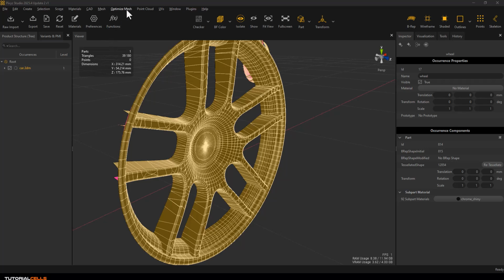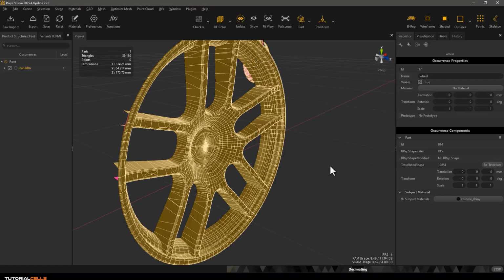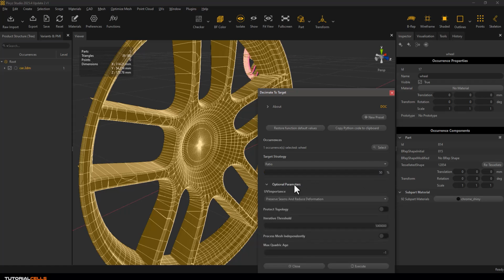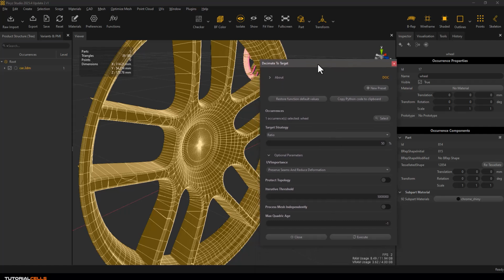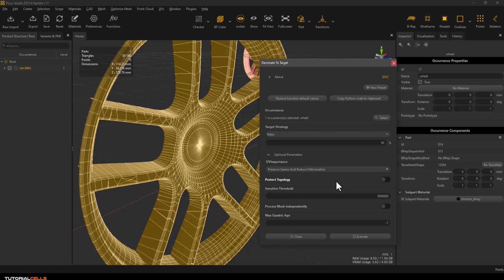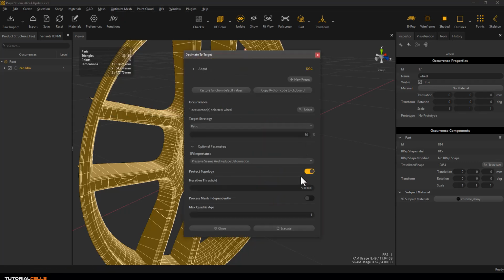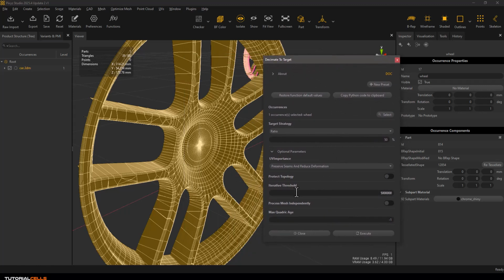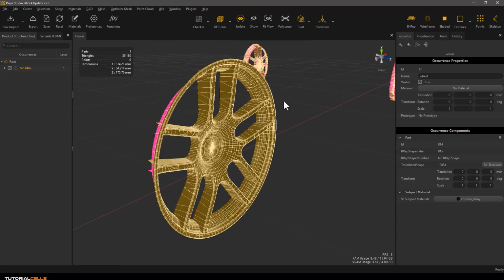011 Decimation, Decimate To Target in pixyz studio